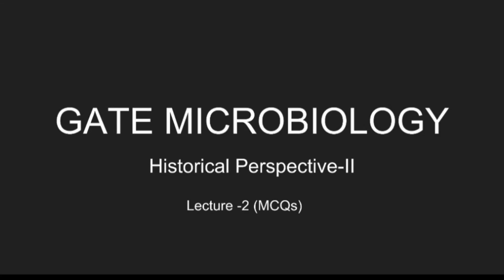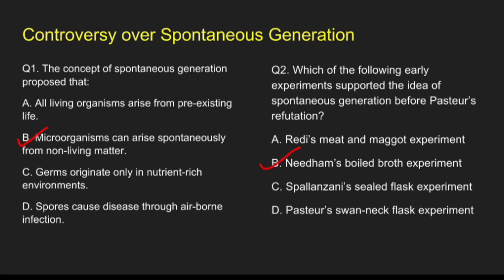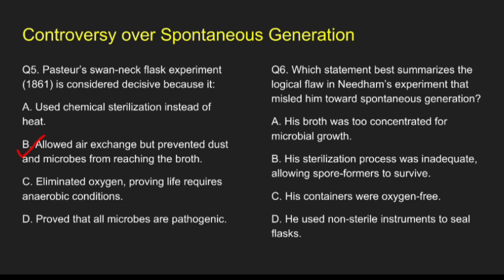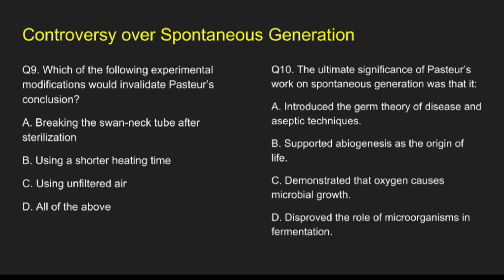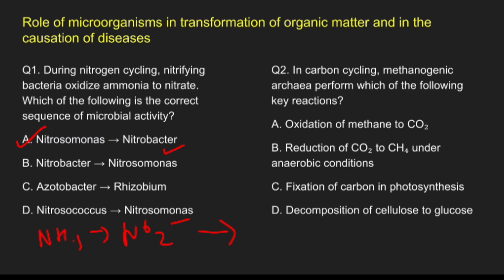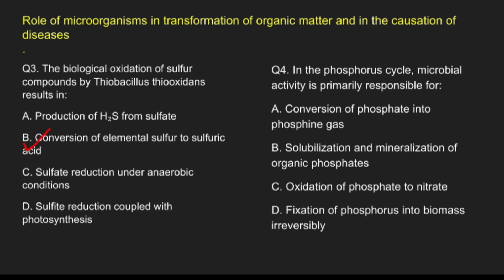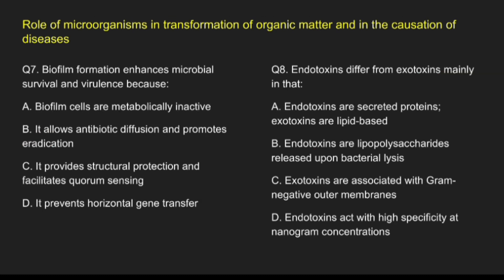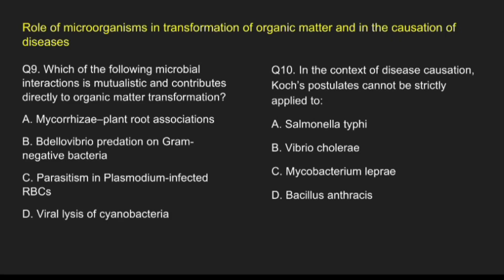GATE- 2026| Lecture-2| Historical perspectives II| Microbiology| Day 1| XL| 36days microbiology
Time stamp

00:00- introduction
00:24- controversy over spontaneous generation
07:01- role of microorganisms in transformation of organic matter and in causation of disease